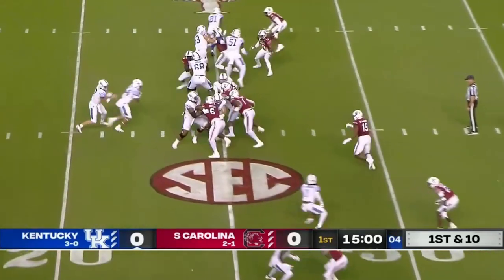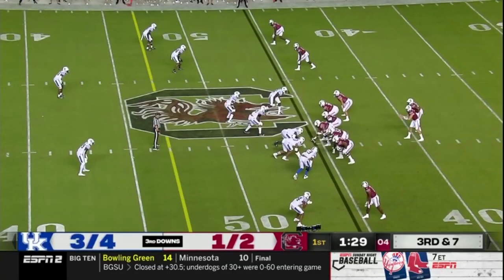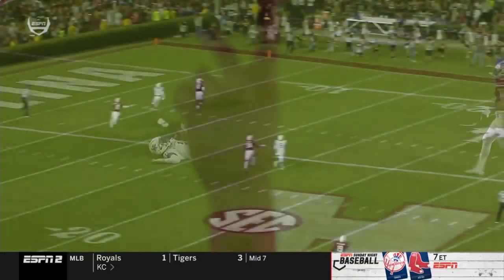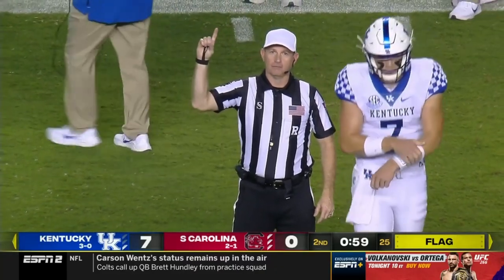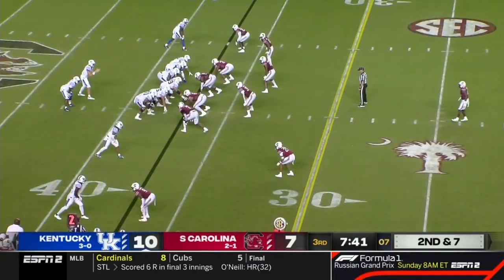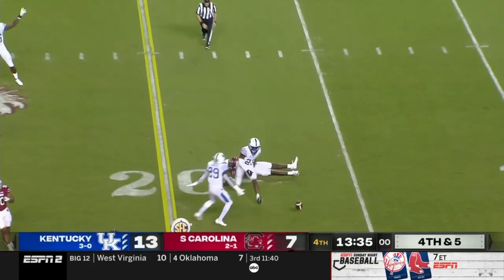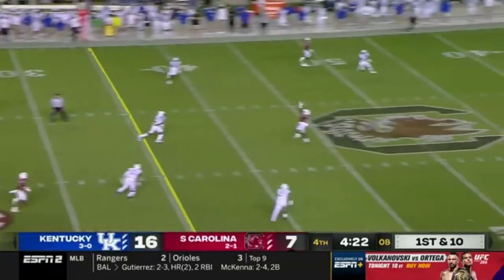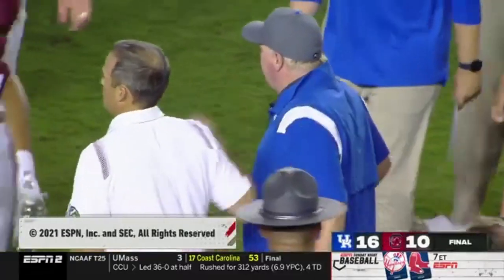Kentucky vs South Carolina | Week 4 | 2021 College Football